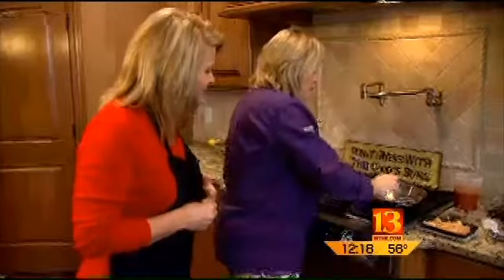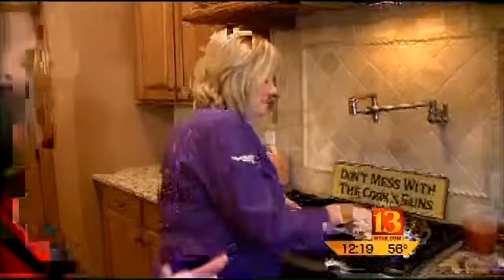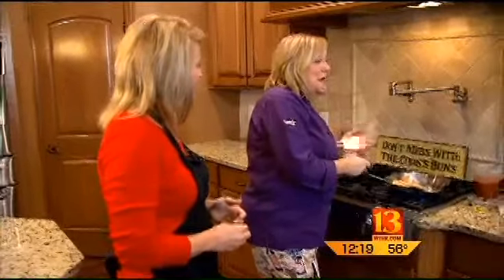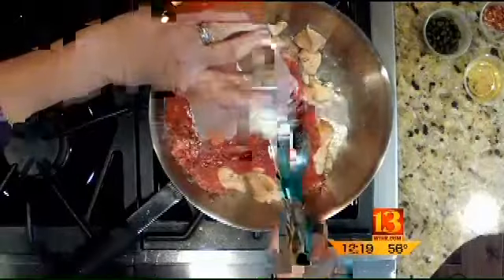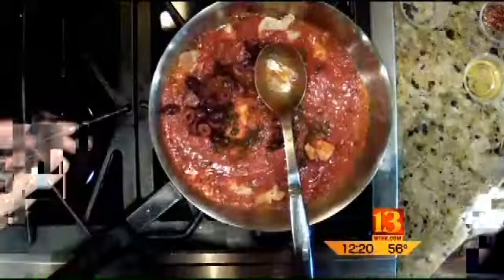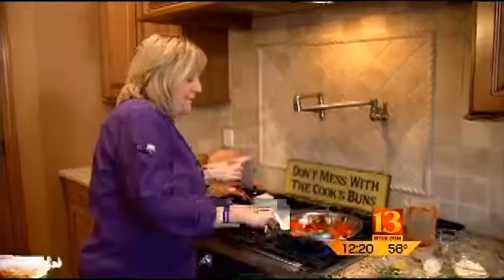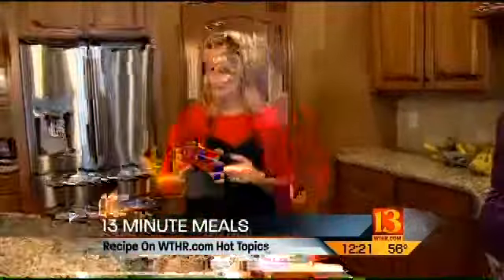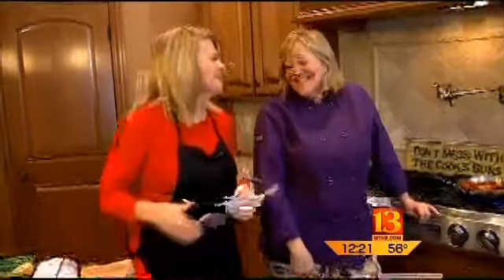13-Minute Meals: Chicken Puttanesca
13-Minute Meals: Chicken Puttanesca